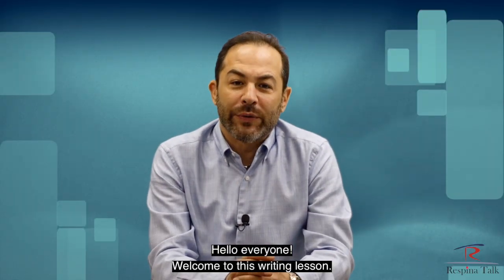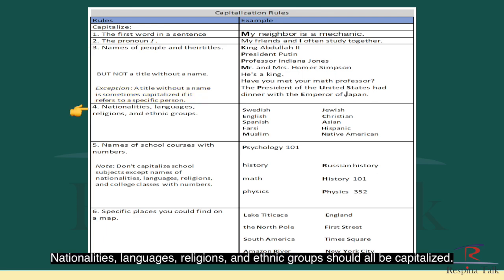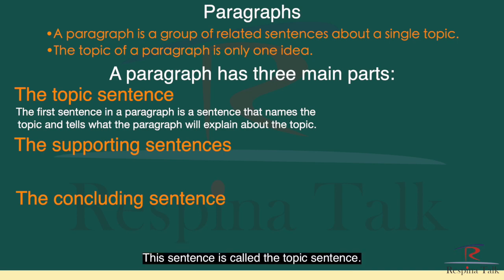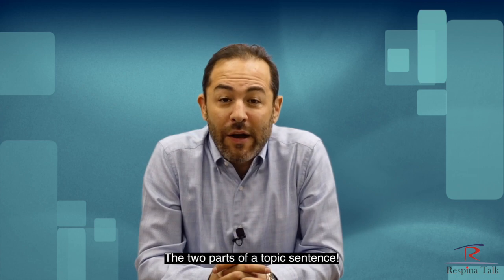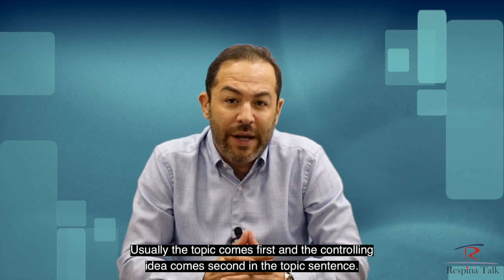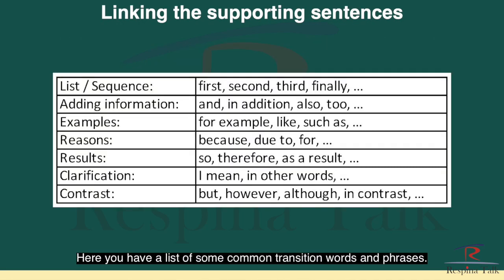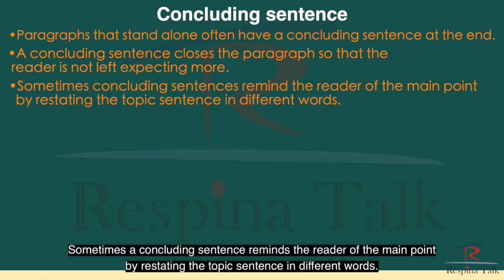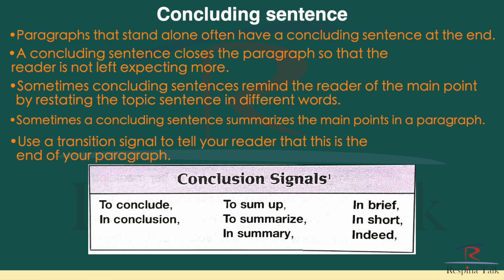IELTS Writing from A to Z... Stage 1 unit 3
Watch this full course on IELTS writing. All you have to do is watch the videos in order, then complete the exercises that go along with them. The videos are broken up into three parts, each including anywhere from four to eight units. There are four lessons in the first stage, which covers the fundamentals of sentence and paragraph formation. In the second stage, you'll learn about and practice writing six different types of paragraphs throughout six lessons and two reviews. You'll get in-depth descriptions of each paragraph type, along with examples of how to write each one, and will have practice exercises meant to help you retain the information. You will benefit significantly from learning how to construct solid paragraphs when it comes time to write essays. In the third phase, you'll study the six most frequent essay formats on the IELTS Task 2 writing exam (three essay types have been covered so far; the others are coming soon). High-quality essays are within your reach at the end of this course thanks to the lesson-by-lesson guidance and clear directions provided throughout. Remember that just watching the videos won't help much unless you actually write and have someone else edit it. Ideally, you should write four or five paragraphs after each course and have them edited. When you use our writing correction services, we'll offer you a standard topic, give you a precise score, repair your grammar and vocabulary, give you suggestions for better words to use, provide you with feedback on how well you've performed the task, and how well it's organized. email us for more information: .